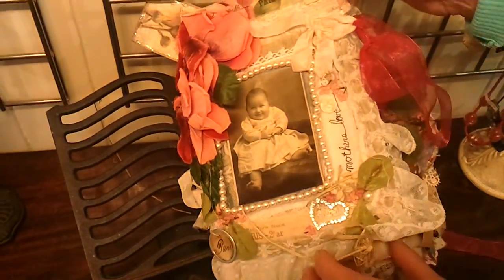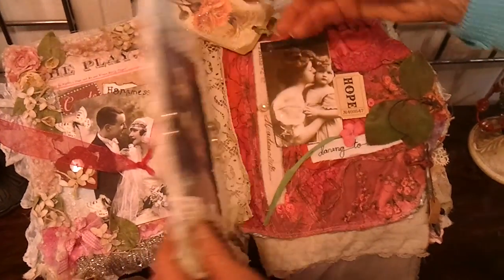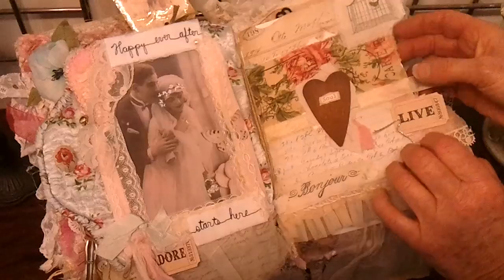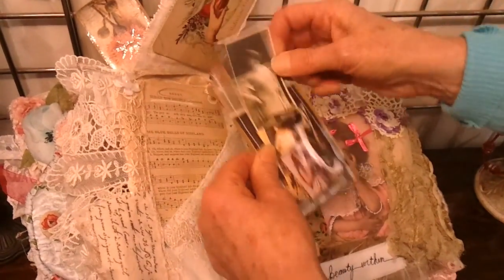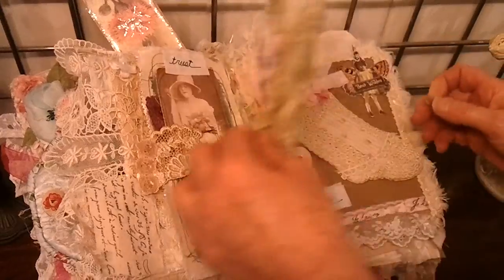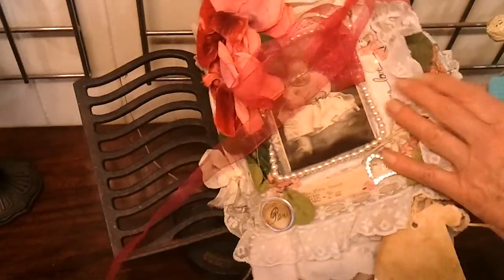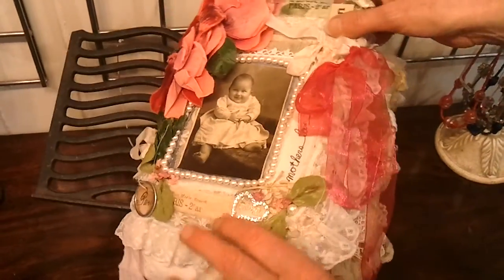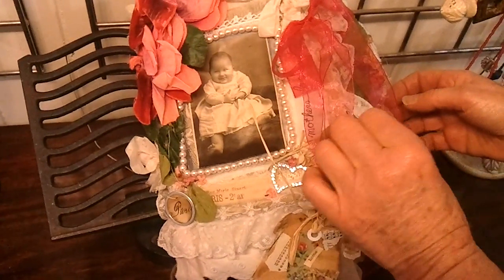Christine Maciocia at The Drawingroom Chesham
This video shows Christine Maciocia at The Drawingroom Chesham explaining her extraordinary book of art. The exhibition runs for two weeks as part of The Chesham Arts Trail with has created an Art Gallery the size and shape of Chesham.